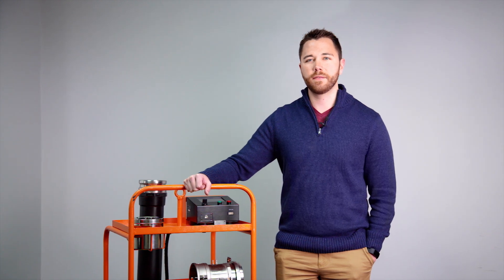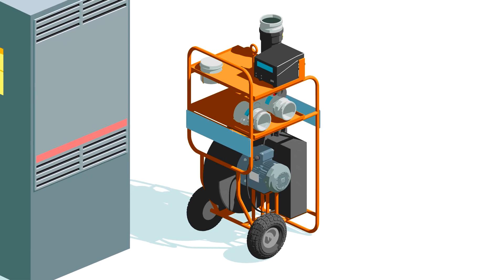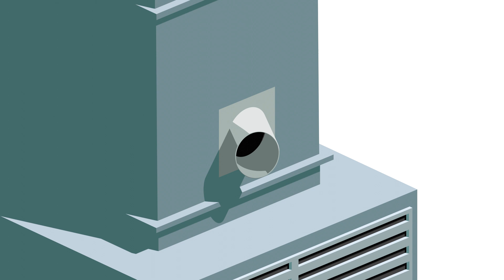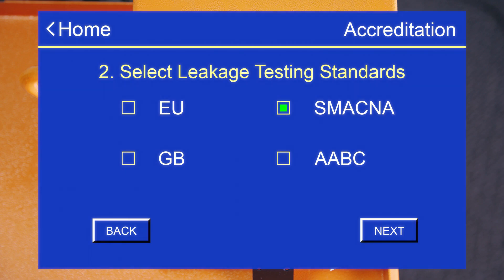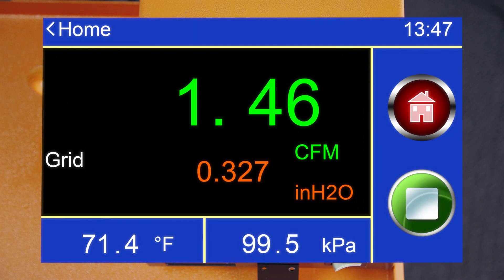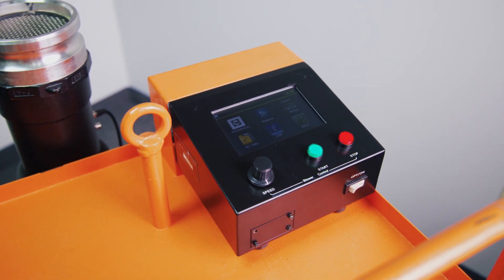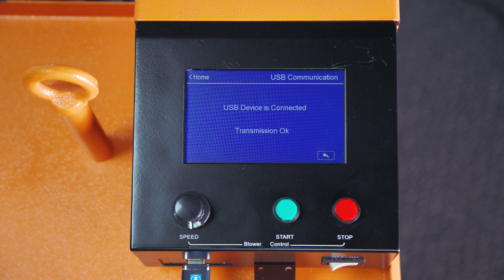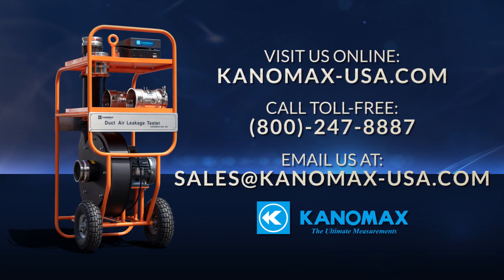Getting Started - Kanomax Duct Air Leakage Tester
This video describes how to get started with using your Kanomax Duct Air Leakage Tester (DALT). We cover the DALT's features, the basics of pressurizing a duct system, how to run duct leakage tests, and navigate the DALT's controls.

Credits:

Animation: Gregory Matos
Video production: Gregory Matos
Audio production: Gregory Matos
Narration production: Dustin Matos